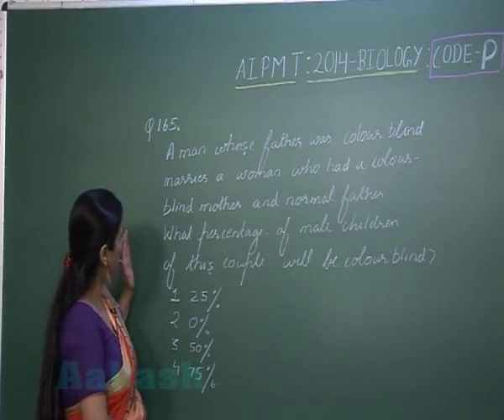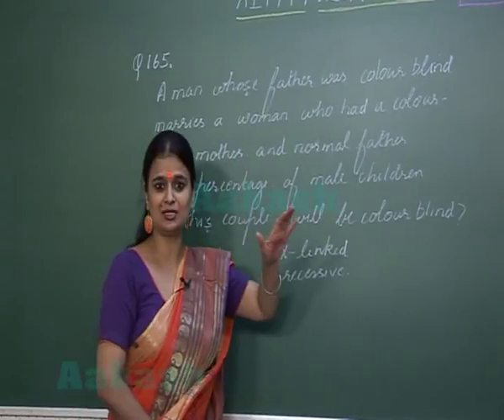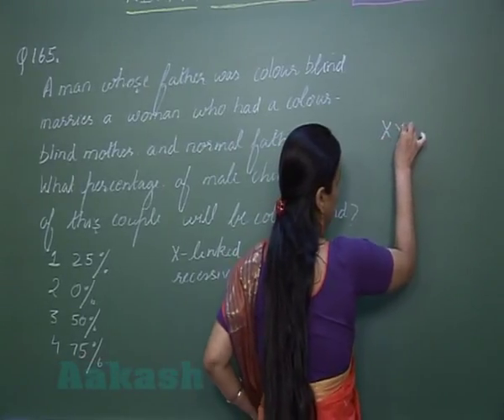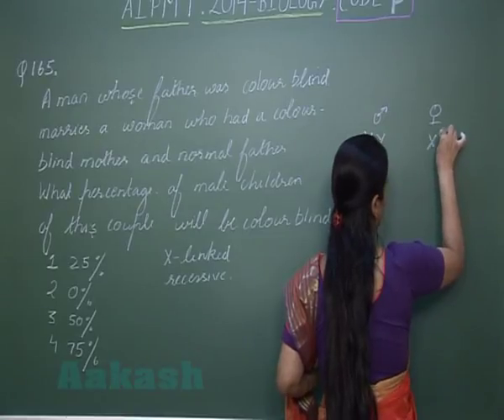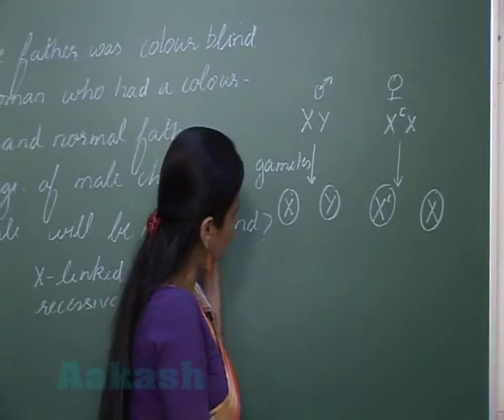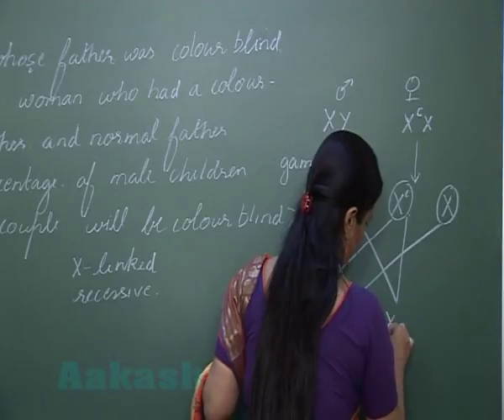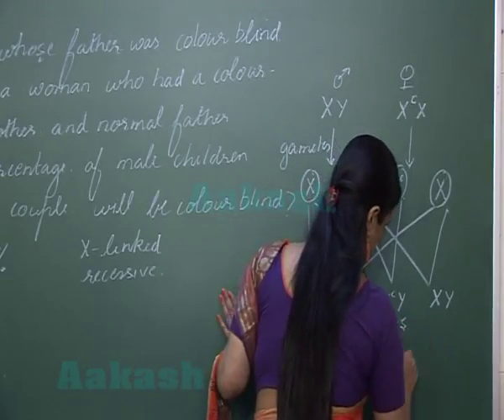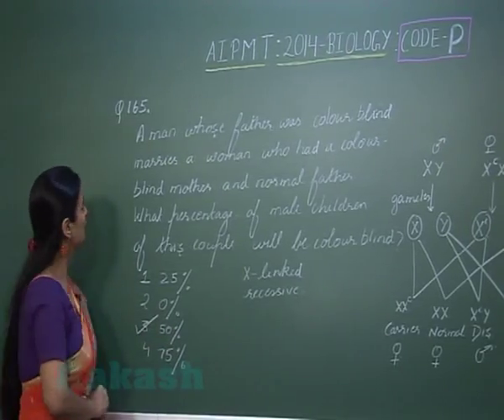AIPMT 2014 Solutions-Biology Paper [Q-165] By Aakash Institute